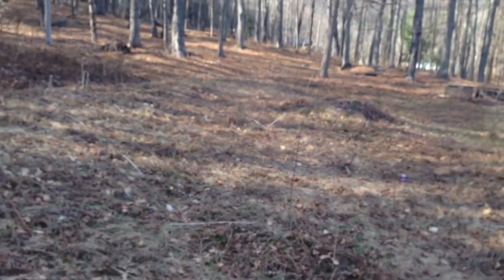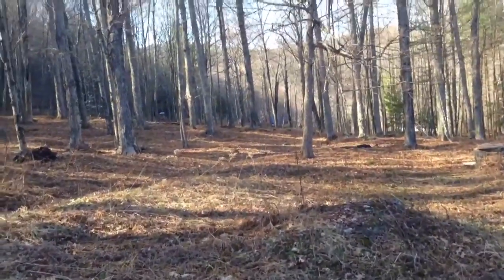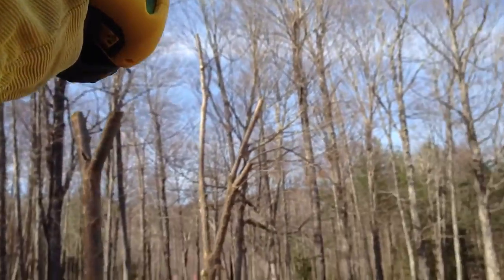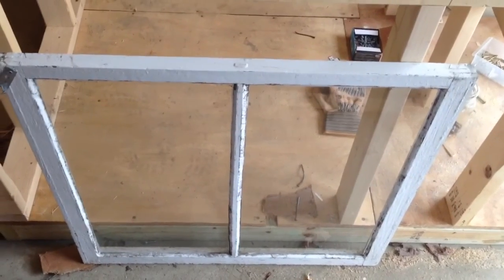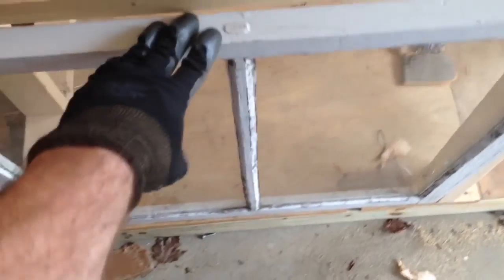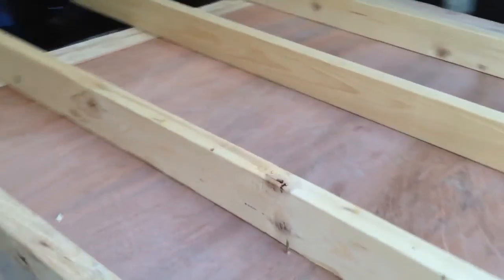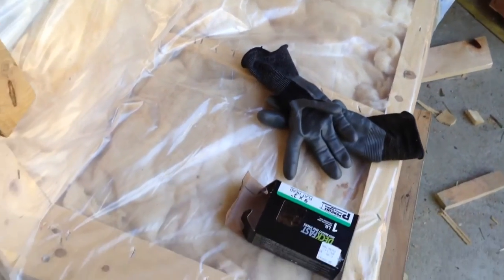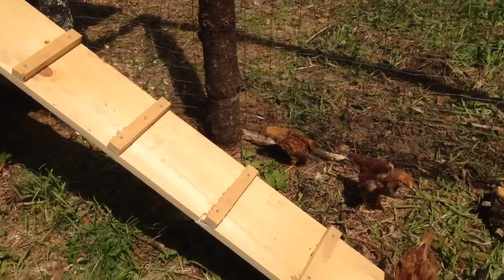Chicken Coop Plan and Build, Start to Finish. With Run and Nesting Box.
This was my first time building a chicken coop. I filmed as much as I could along the way to hopefully give you some tips and insight as you build your own coop. It was a fun, creative process and I'm really happy with how it came out.

Wire fencing and hardware cloth: $135
Lumber for coop: $178
Insulation: $28
Hardware (latches, nails, screws, chain, pulleys): $32
FREEcycled stuff: window, metal roofing, plywood flooring.

Happy chicken raising.